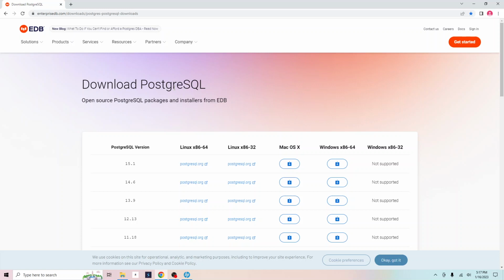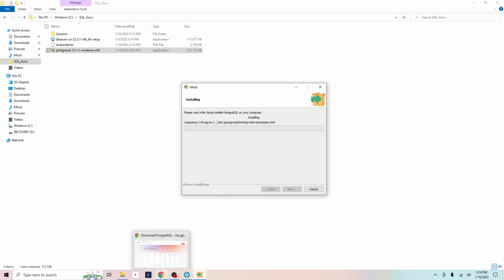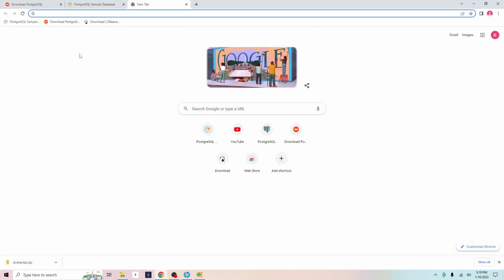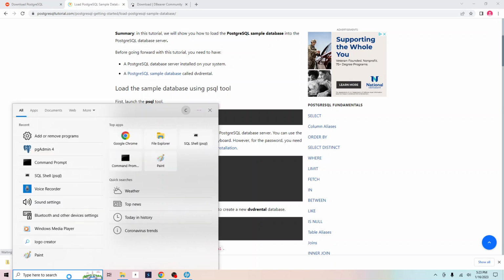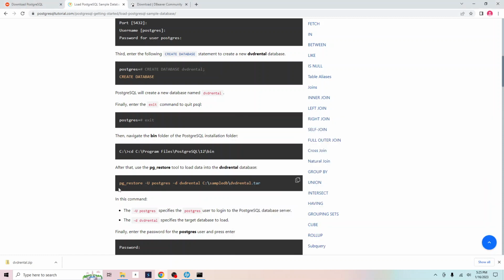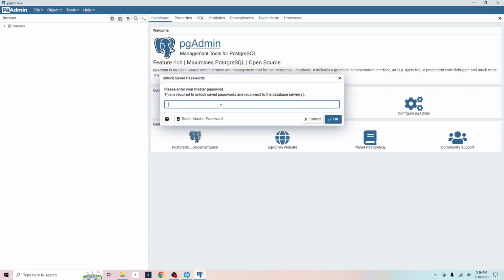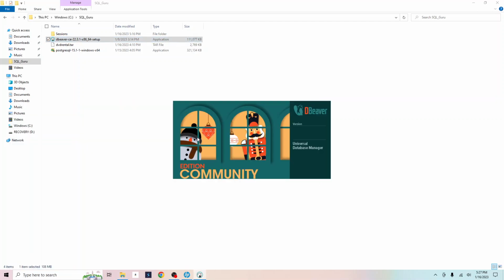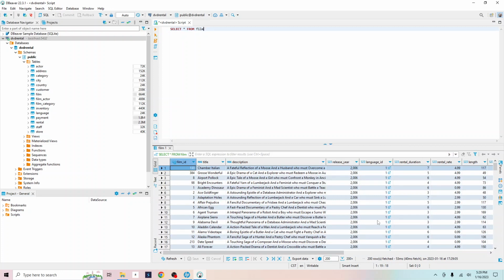Setup guide for SQL learning with PostgreSQL and DBeaver tool